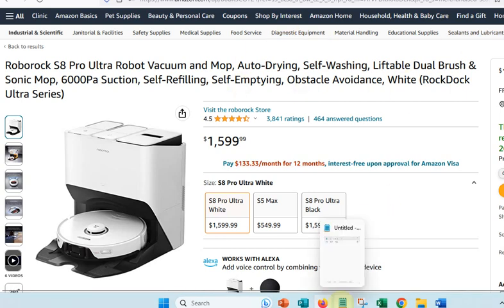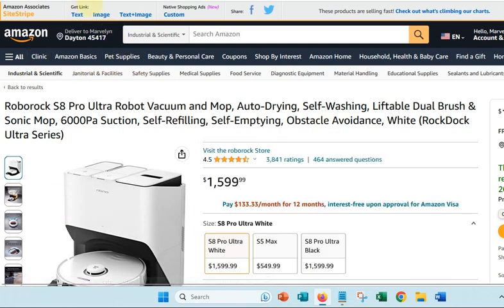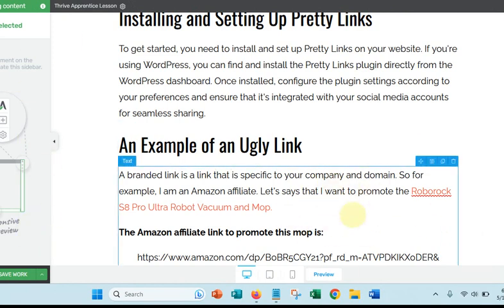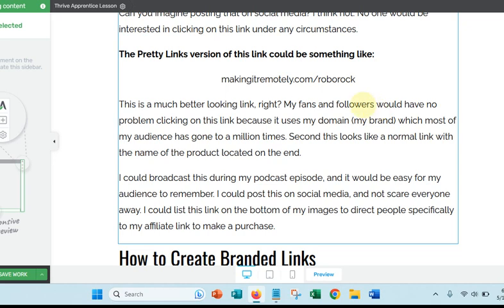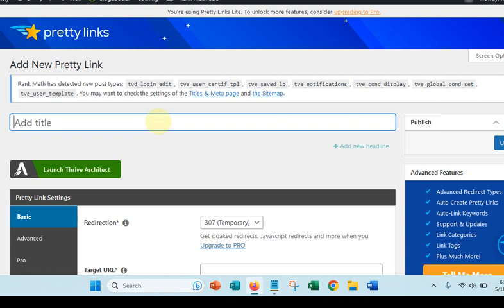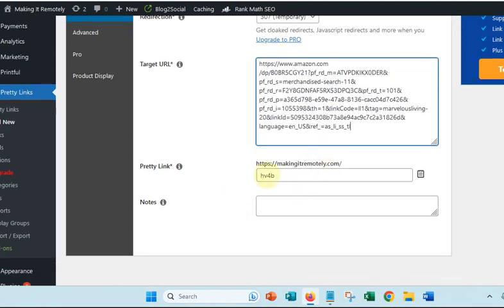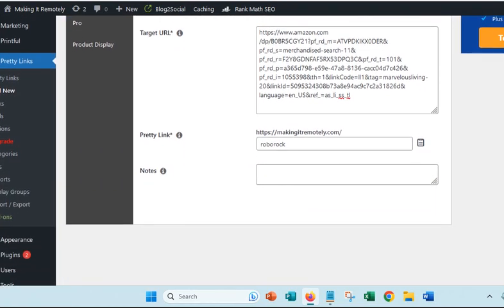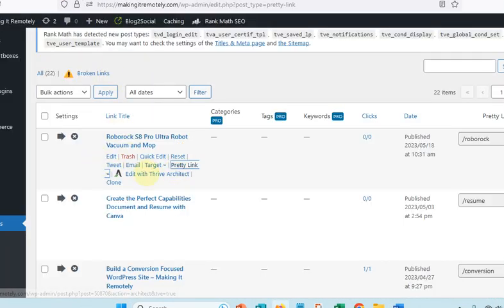Eliminate Ugly Links to Generate More Affiliate Sales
Are you a business owner, blogger, podcaster, or affiliate marketer who is ready to level up your social media game and bring in more sales?

If so, you'll need a URL shortening and link management tool that enables you to create custom, branded links for your social media posts.

This quick video shows you how to use Pretty Links link shortening tool to get amazing results when you need to get rid of the long, ugly links.

This works for any long complicated intimidating links that may cause visitors to click “away”, instead of clicking “on” your posts. The goal is to get more clicks, that translate into more sales..

Its also great when “calling out” your branded links in audio files or during podcast episodes.

With Pretty Links, you can transform long and unwieldy URLs into concise, clean, and memorable links that align with your brand identity. These branded links not only enhance the aesthetics of your posts but also provide additional benefits like tracking and analytics.